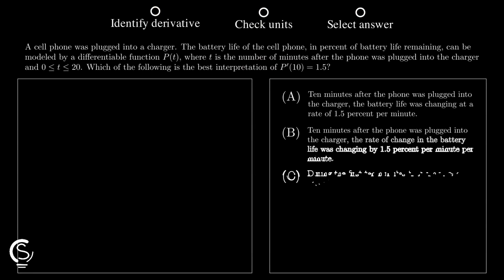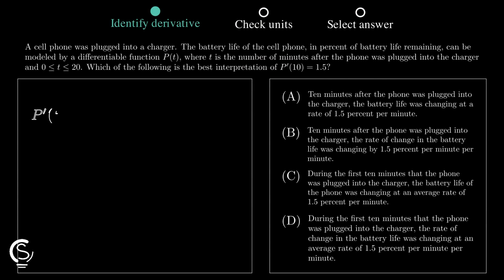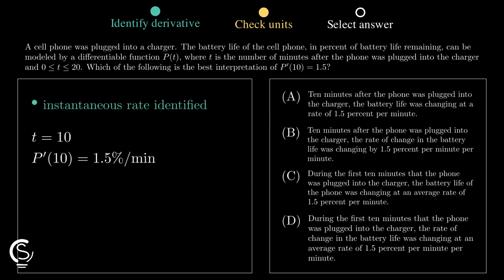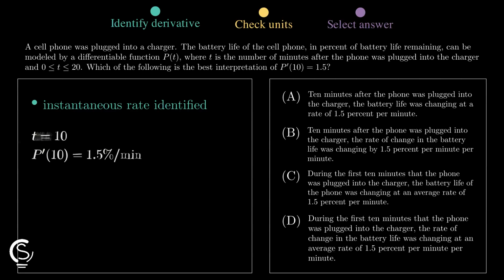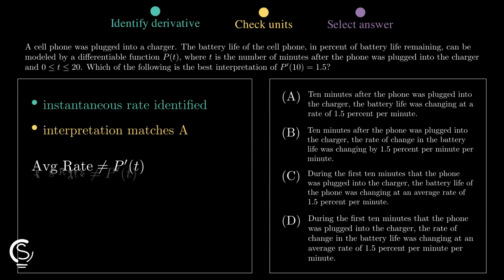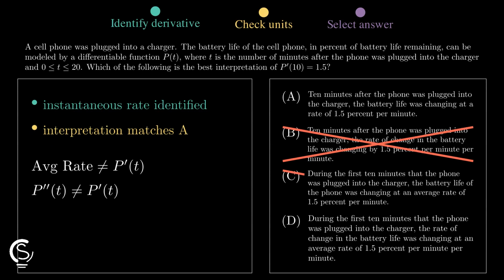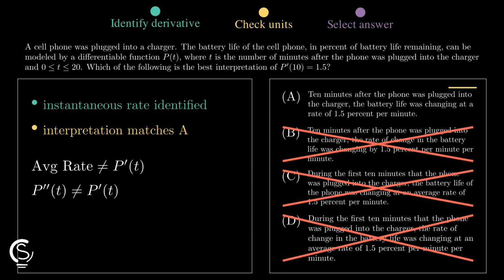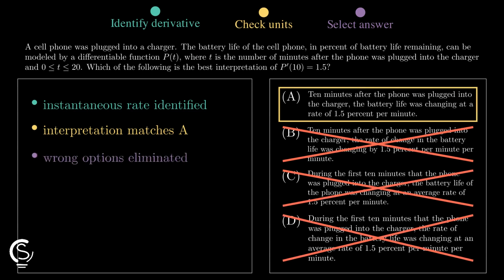2024 AP Calculus BC MCQ 11 in 60s ⏱️ | Interpreting Derivatives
2024 AP Calculus BC MCQ 11 solved in 60 seconds! ⏱️ Watch this step-by-step breakdown of the interpretation of derivatives.

In this video, we analyze the differentiable function P(t) representing battery life over time. We determine the correct meaning of P prime of 10 equals 1.5, distinguishing between instantaneous rates of change and average rates of change to solve this AP Calculus problem.